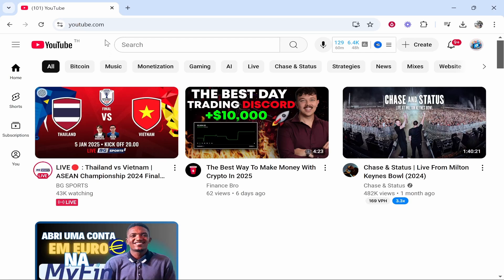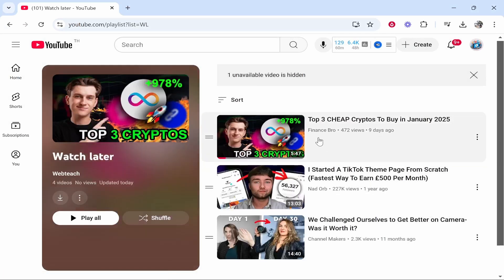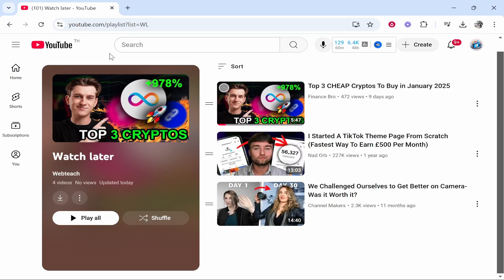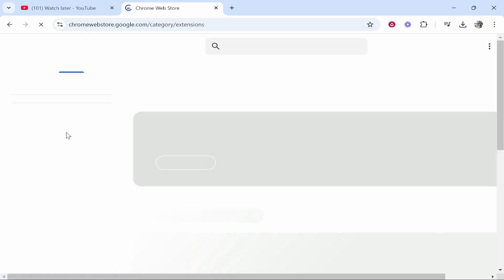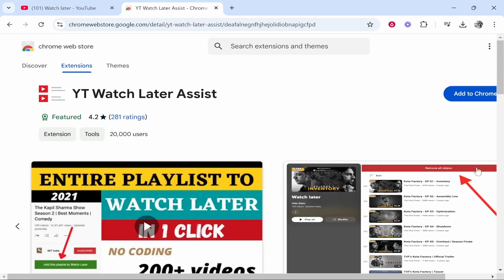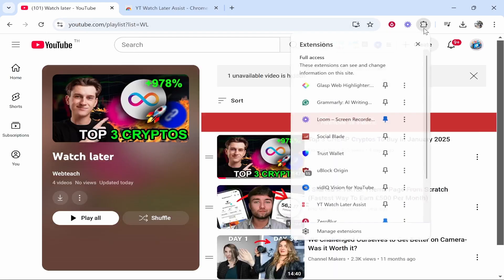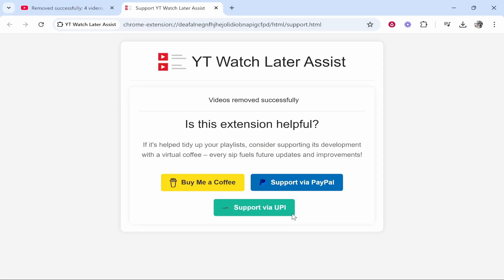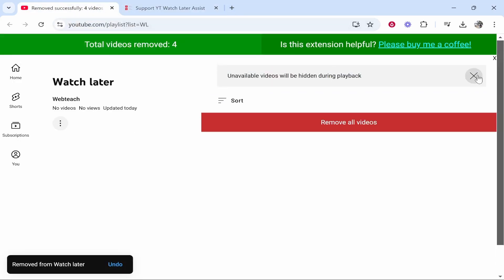How To Delete All Watch Later Videos on YouTube (Step By Step)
In this video, I show you how to delete all watch later videos on YouTube. Did this video help? Thanks!